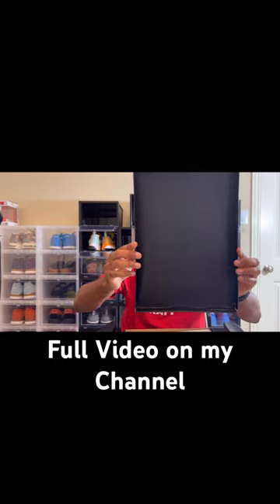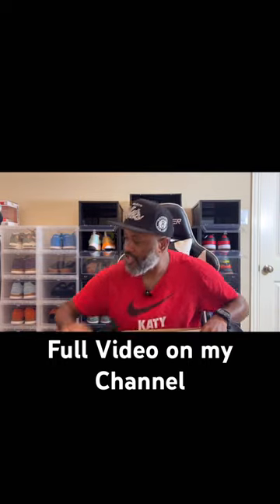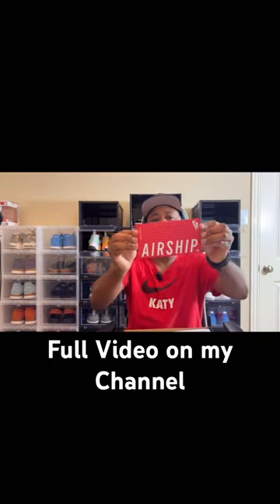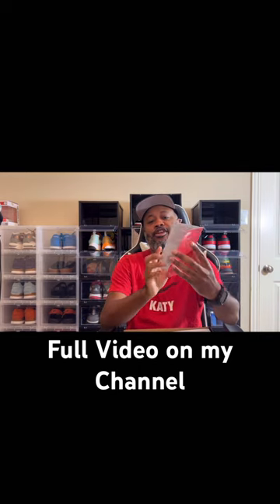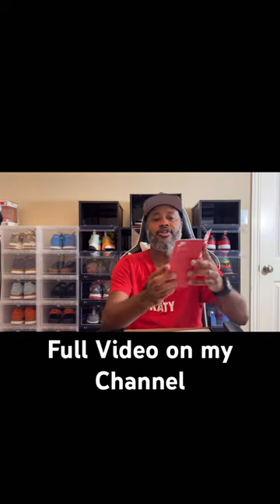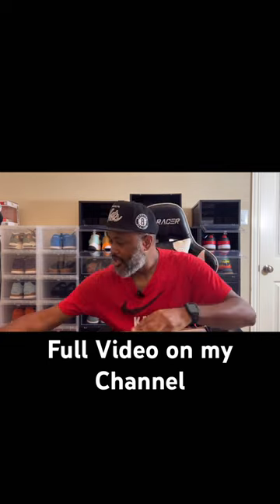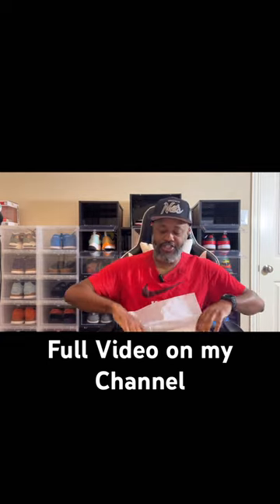A Ma Maniere x Jordan Air Ship. Full Video on my channel